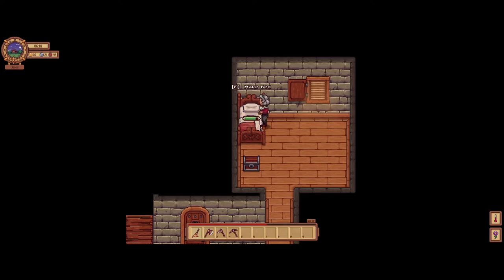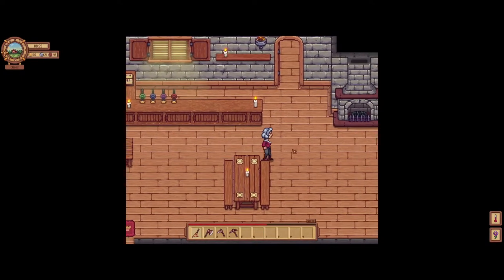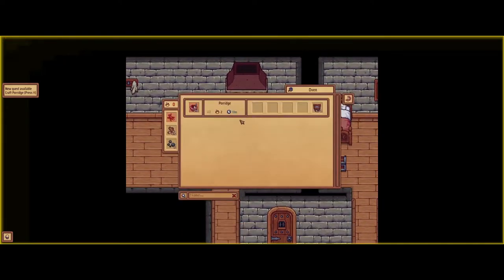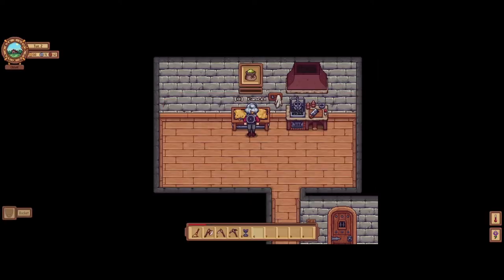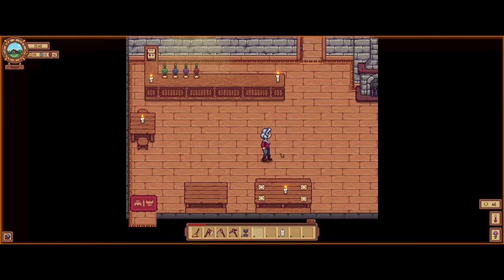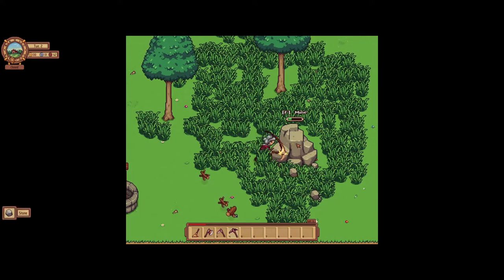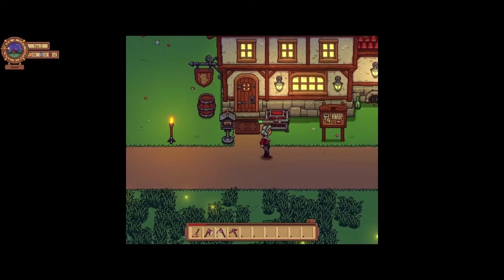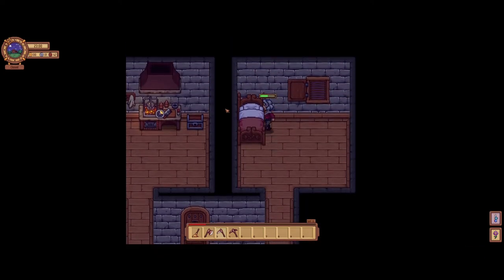Travellers Rest | Ep. 2 | Medieval Tavern and Inn Simulator Playthrough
It's been a while but I'm back with another Travellers Rest episode and so excited about it! I really love this game!